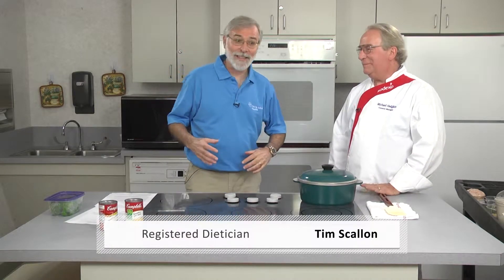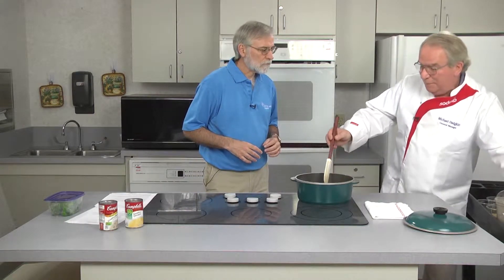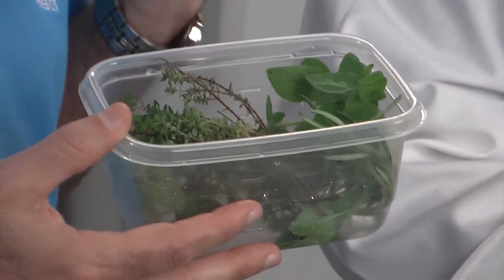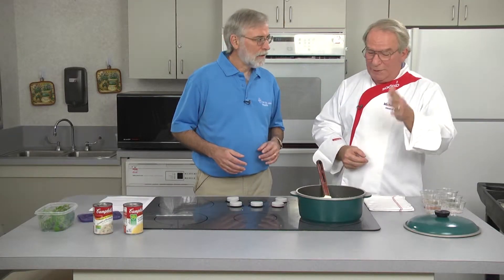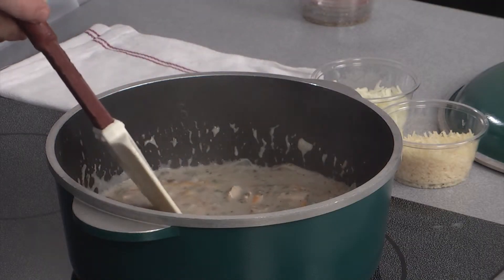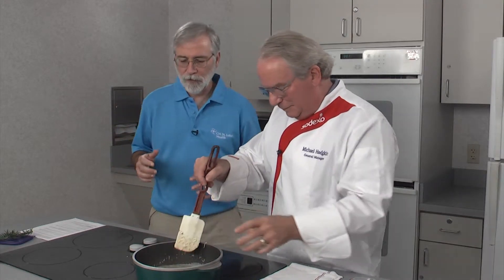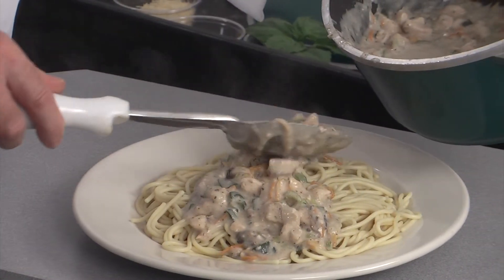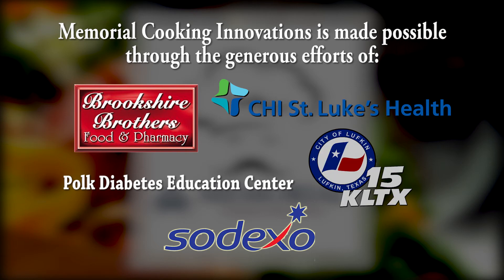2015 May - "Balancing Flavor and Convenience"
New twist on Chicken Spaghetti